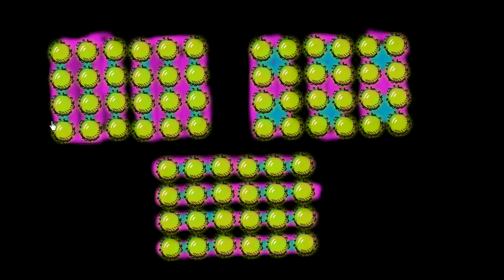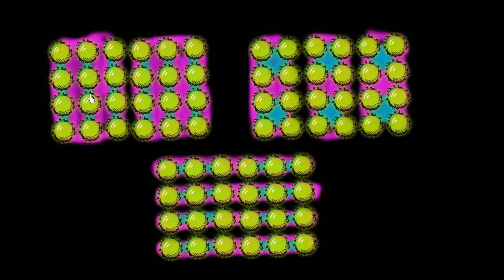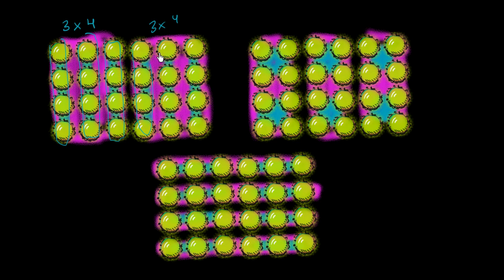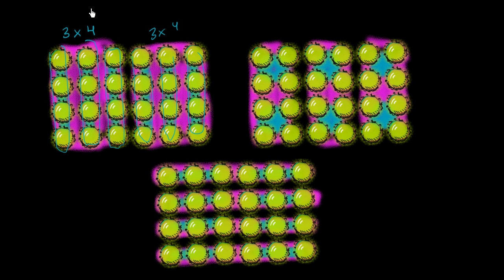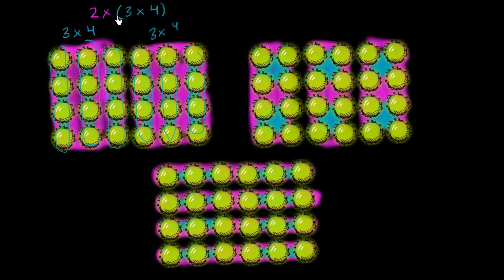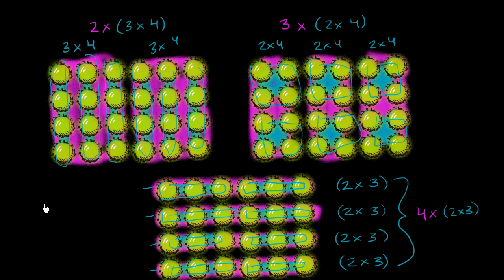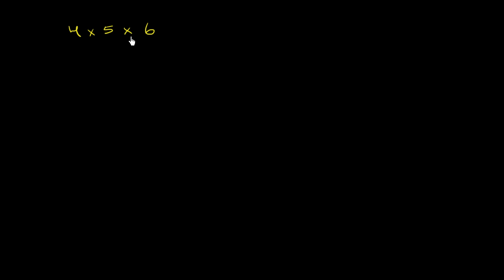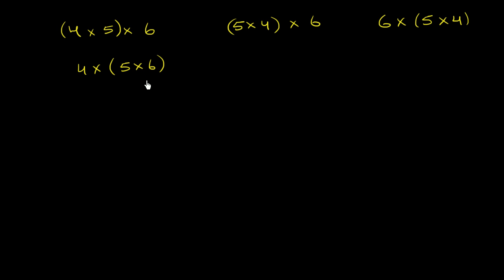Order doesn't matter when purely multiplying | 3rd grade | Khan Academy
Use pictures and practice problems to see commutativity and associativity in multiplication.